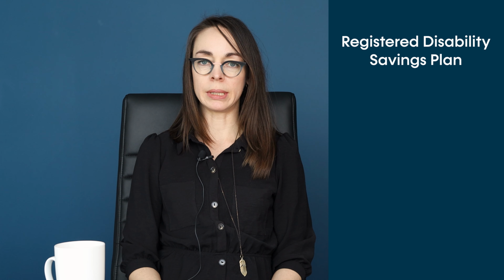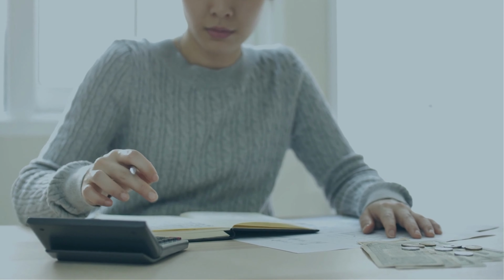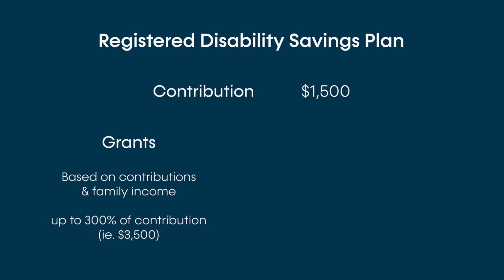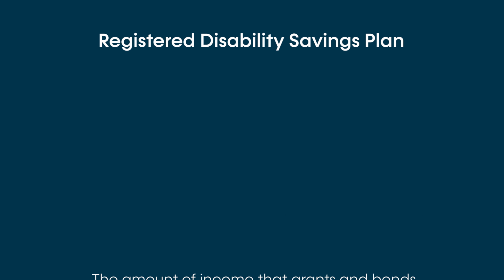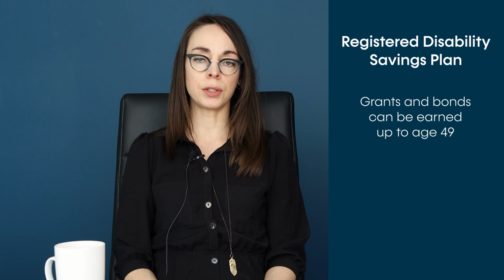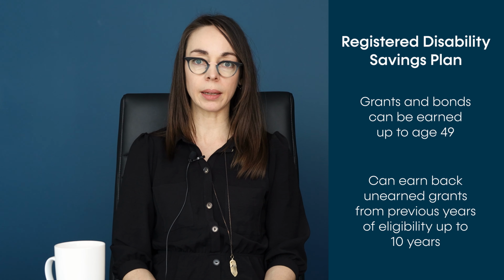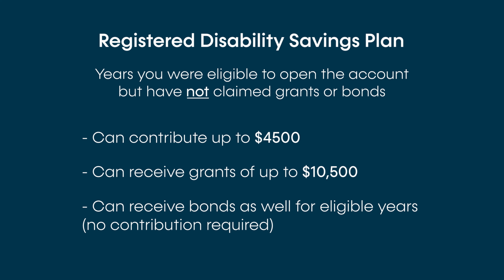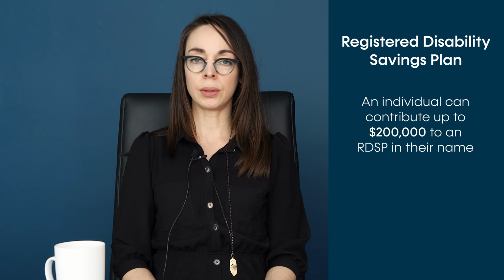Understanding RDSP Accounts Part One: The Basics of RDSPs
This is Part 1 of a 3-part series on RDSP accounts (Registered Disability Savings Plans).

In this video, Certified Financial Planner®, Kelley Doerksen, explains some of the basics of these accounts, including who they are for, and how contributions, grants and bonds work.

RDSPs can be a very effective way to save for your loved one's financial security.

Visit blackburndavisfinancial.ca for more information.